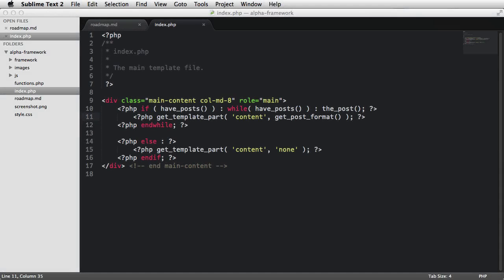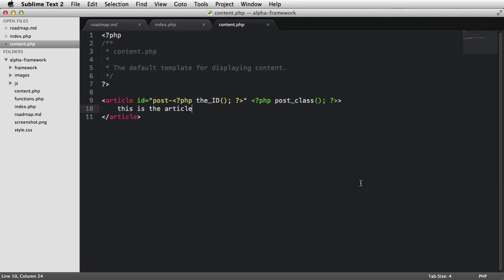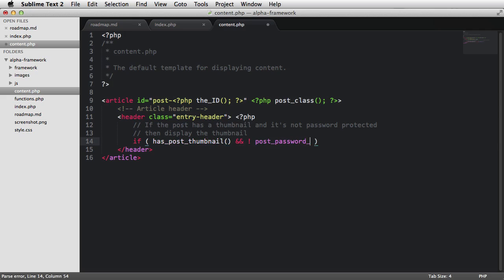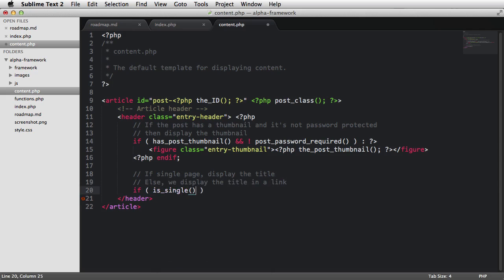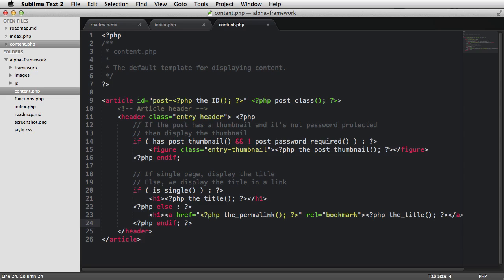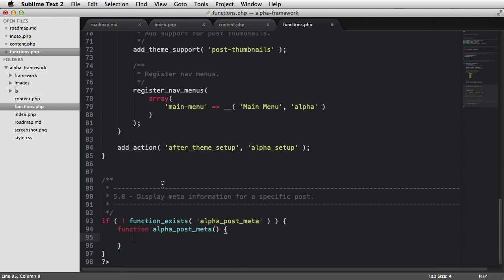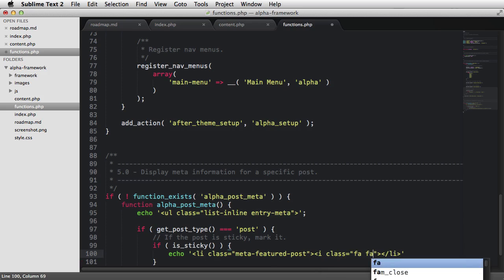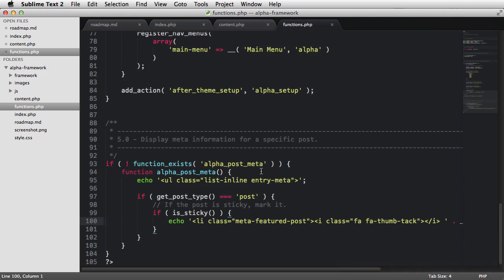03 03 The Content Pages part